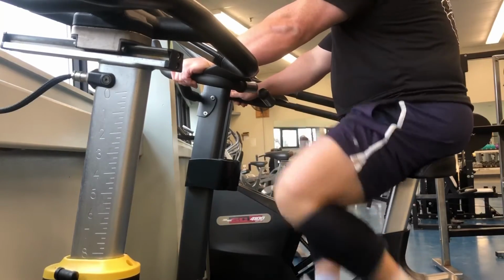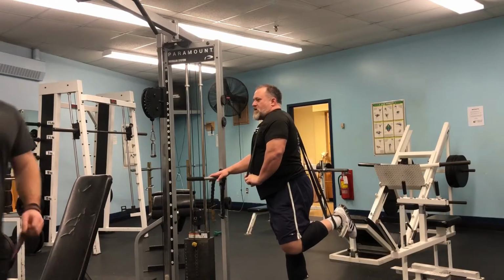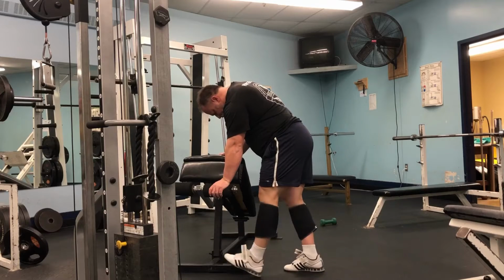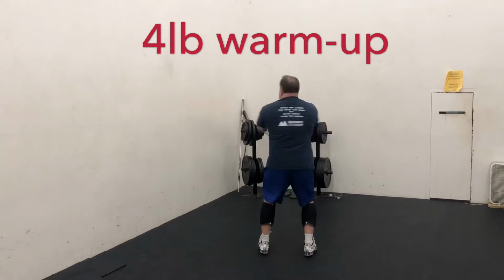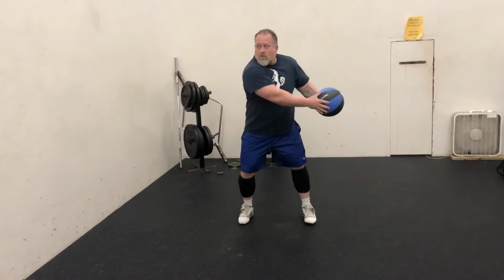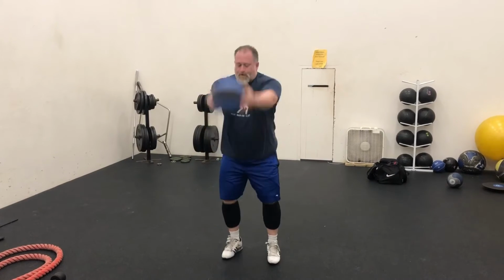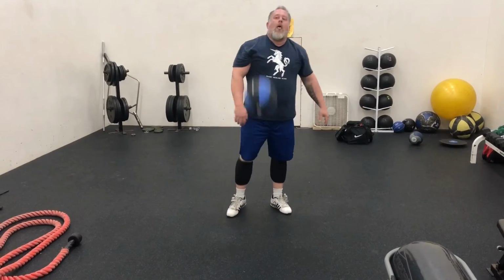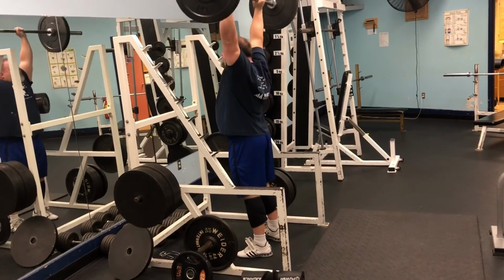Quad Rehab | Core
Began rehabbing my strained left quad and squeezed in a med ball circuit